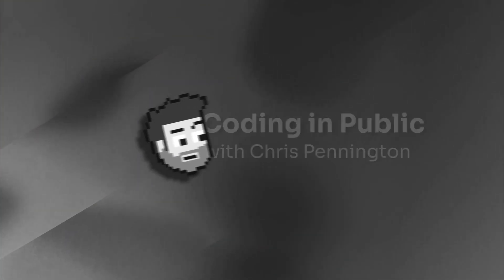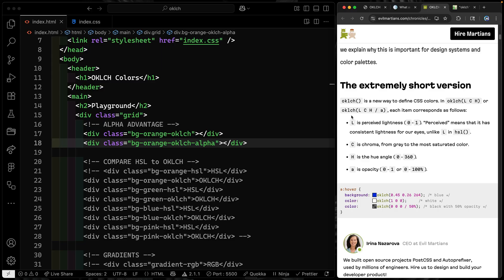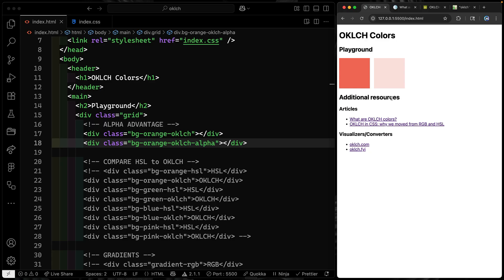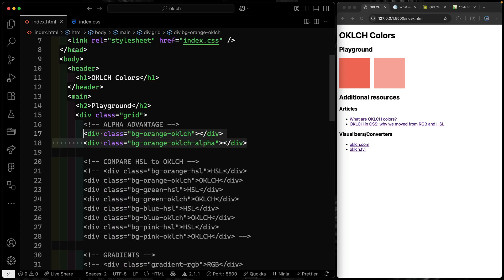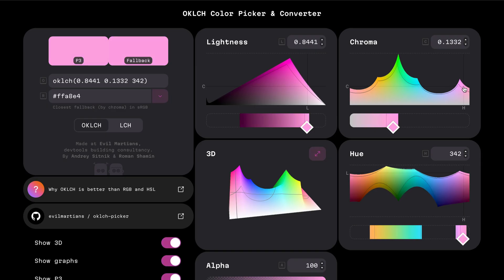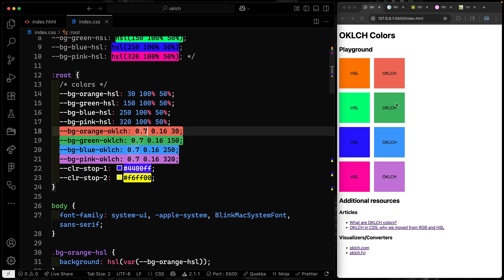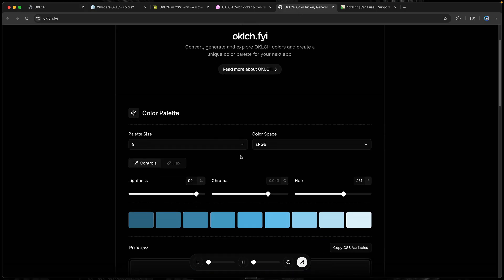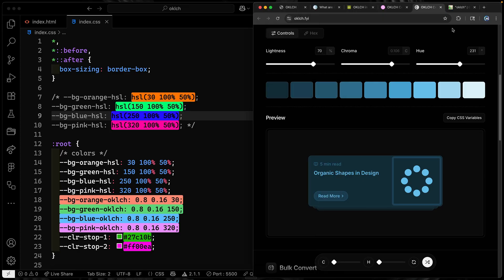Why everyone is talking about OKLCH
OKLCH is a newer color model that is designed to be perceptually uniform.